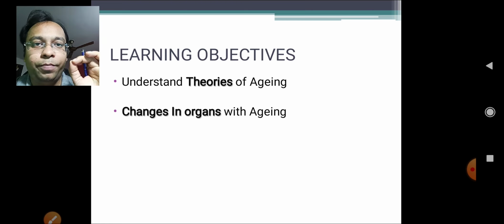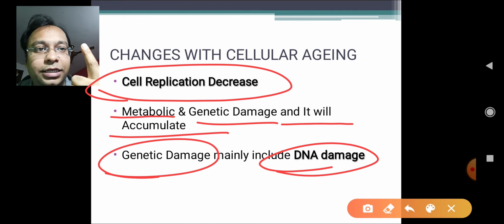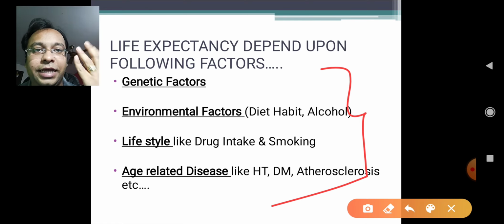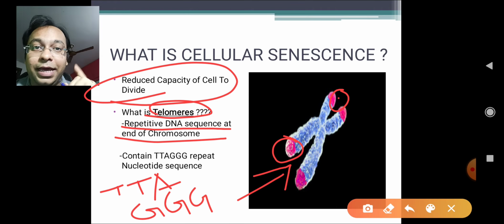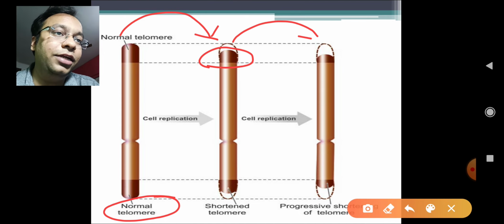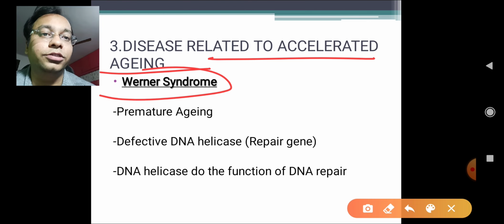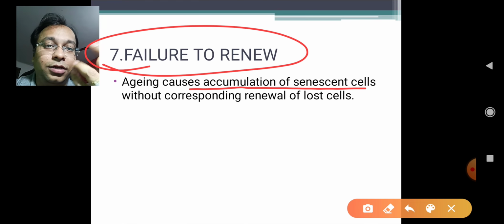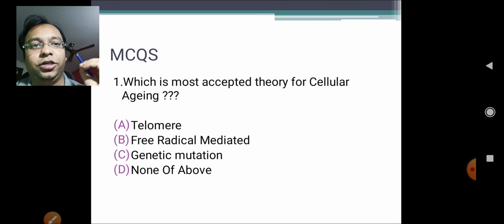CELLULAR AGEING FUNDAMENTALS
This Video is about Cell Ageing - Definition, Theory of Ageing, Cellular senescence & Morphology of cell ageing.

As per Indian curriculum it's come under Competency number PA 2.7

Don't forget to Press 🔔 Bell icon, So you will be notified whenever I upload new video!

Reference Book :
 (2) HarshMohan - Text book of Pathology